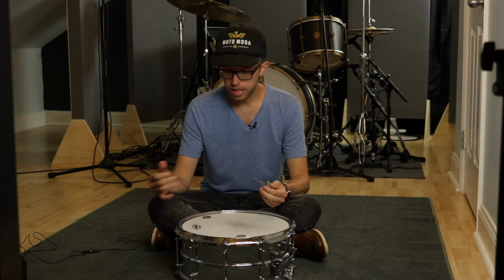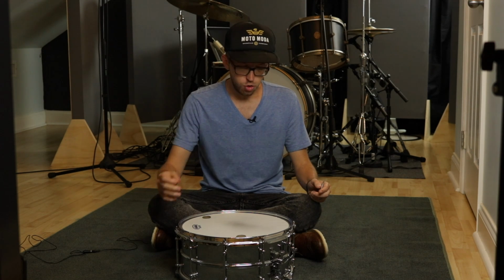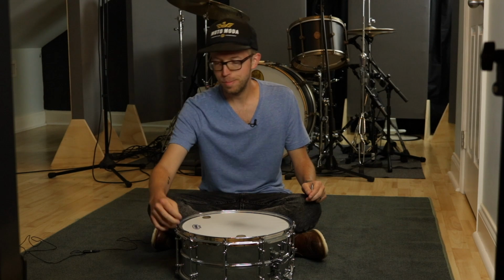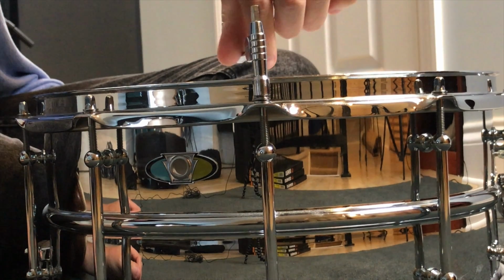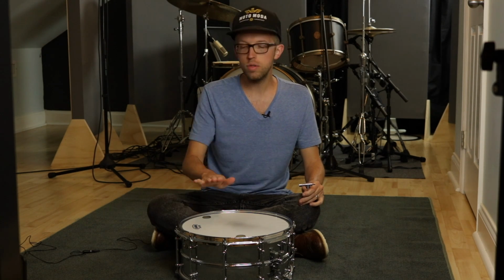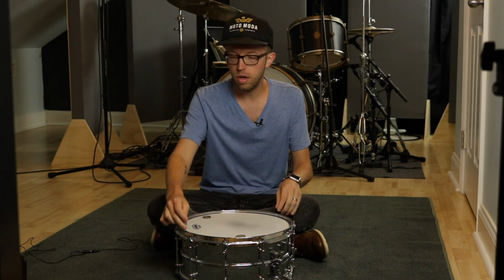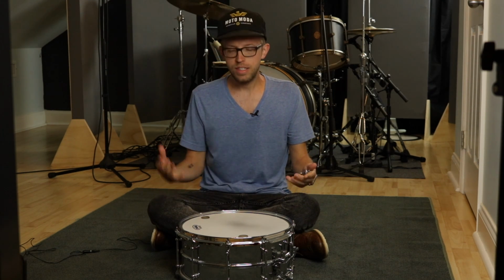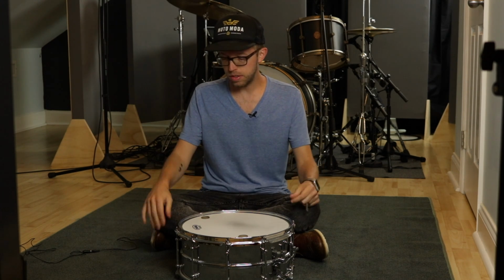Drum Tuning Tip - Make Tuning Any Drum 10x Easier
If you do this ONE THING first- before tuning your drums, you can make the whole process of drum tuning about 10 times easier. And this works for any drum- snare drums, toms, or kick drums.